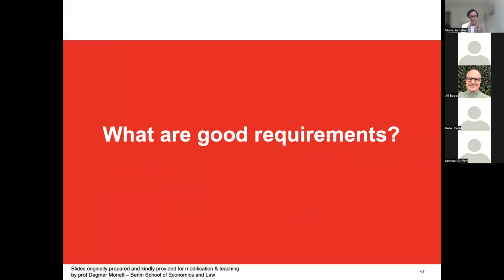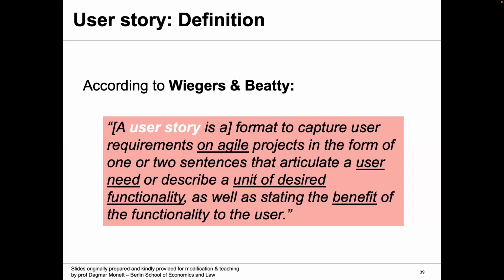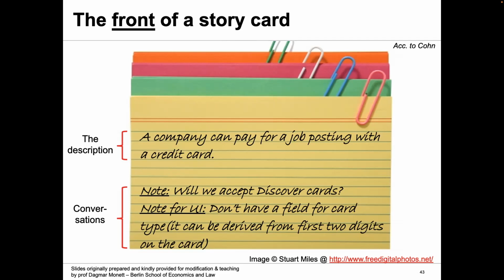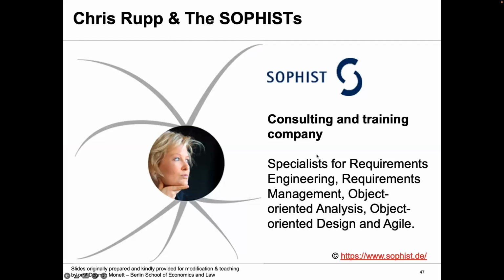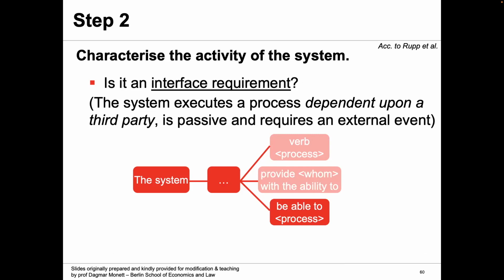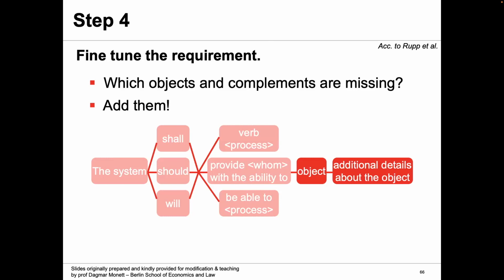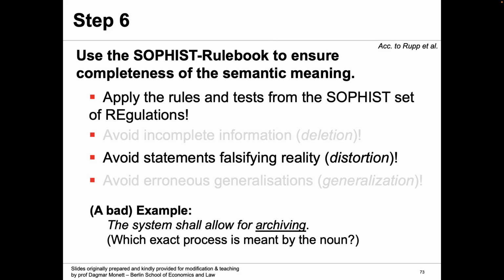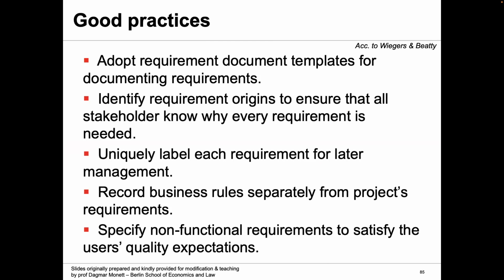A Seminar on Good Requirements for a Software Product from my course on Requirements Engineering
This is a seminar on describing good requirements from a course on requirements engineering that I delivered at the University of Adelaide, Australia. This course was taught to the undergraduate students of the Bachelor of Software Engineering (BESE) degree in 2022. The course code and the name are: COMP SCI 2205 - Software Engineering Workshop I. The updated information about the course can be found from this link: